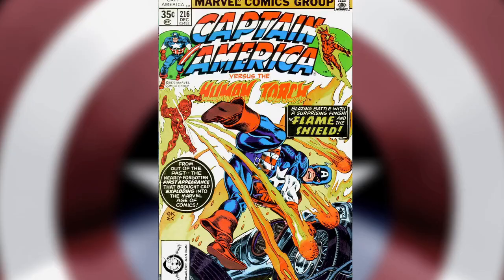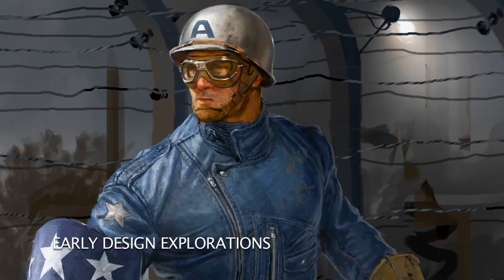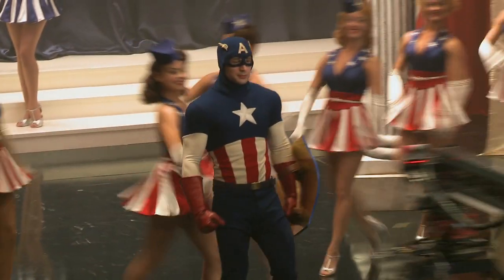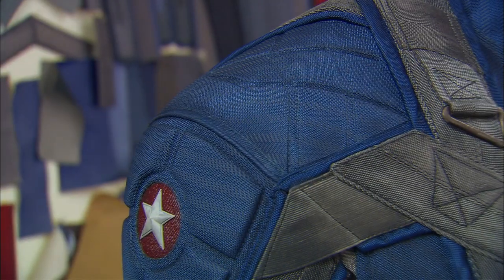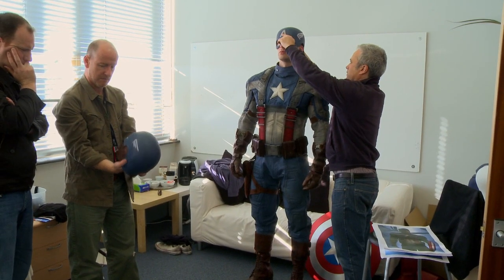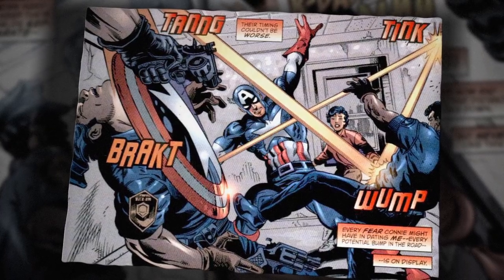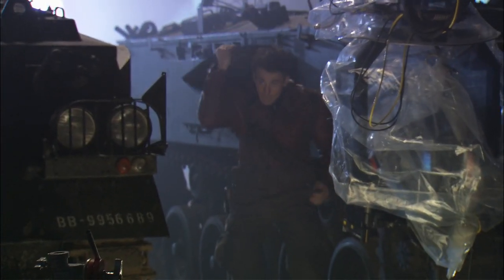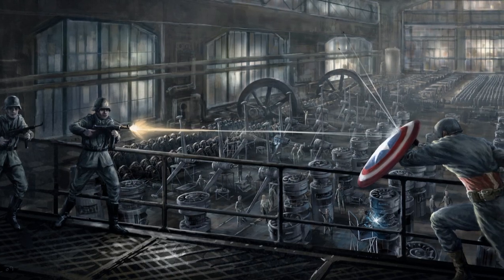Captain America: The First Avenger - Outfitting a Hero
Featurette on the redesign for the screen of the title character's outfit for Captain America: The First Avenger (2011).